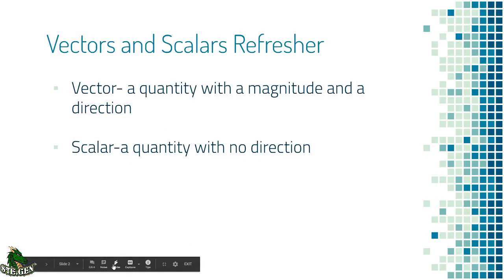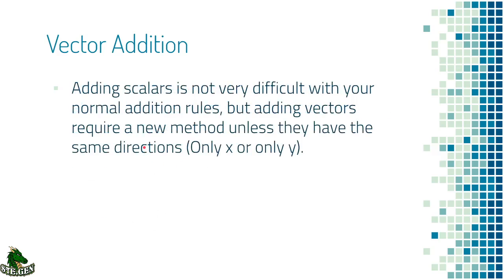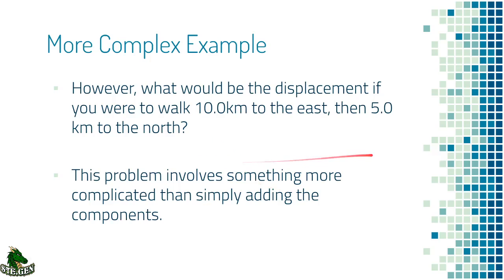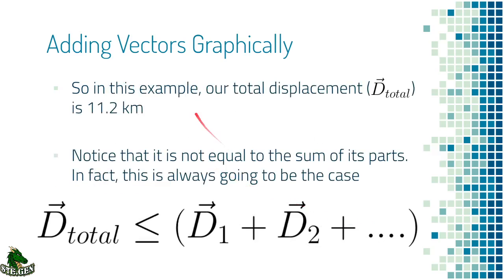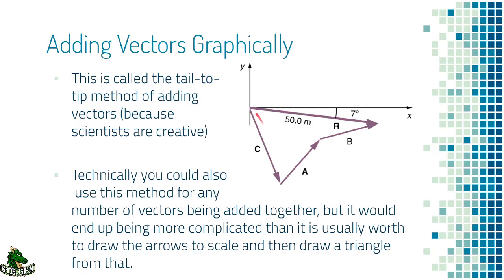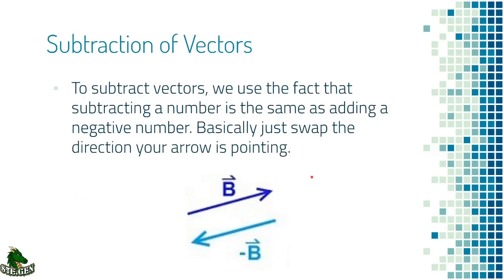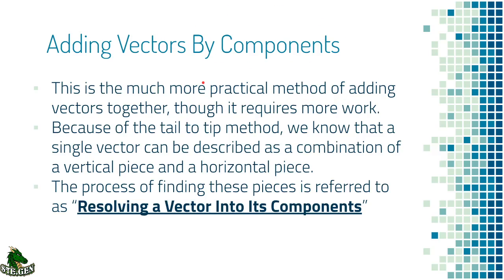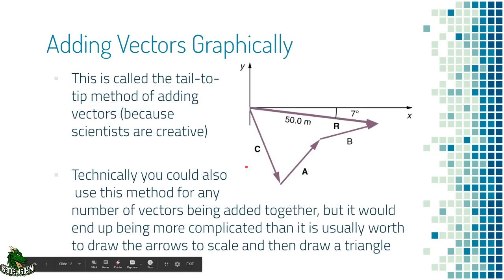Introduction To Vector Addition